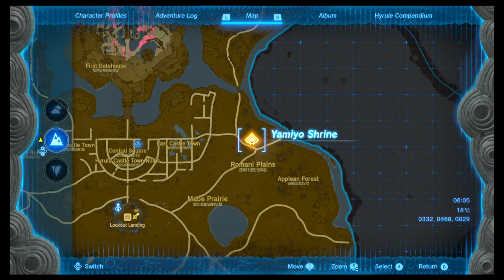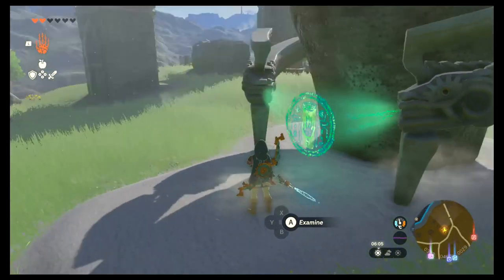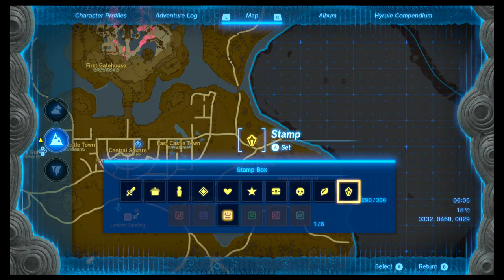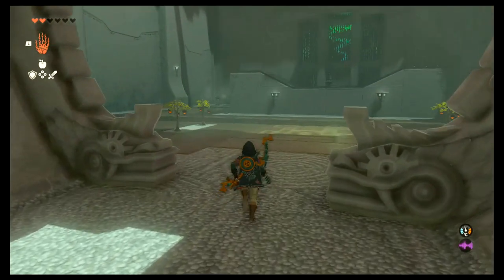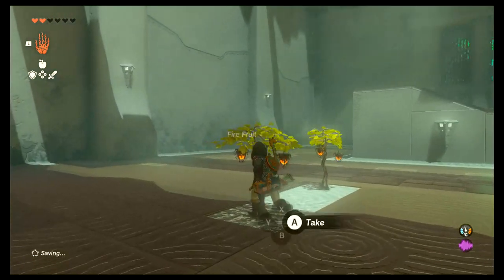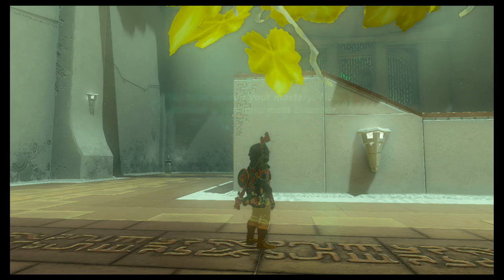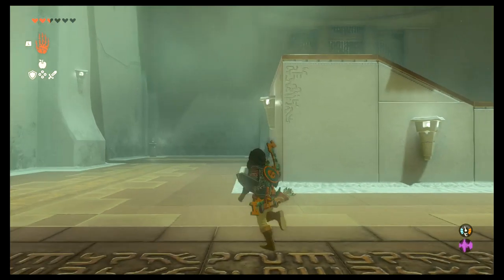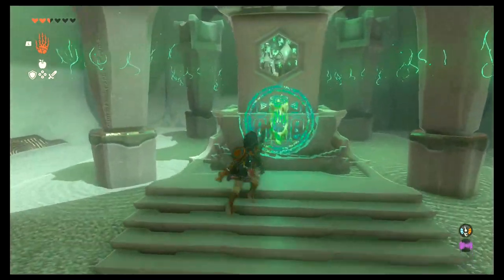Yamiyo Shrine - The Legend of Zelda: Tears of the Kingdom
Co-ordinates = 0332,0468,0029
welcome to my playthrough for one of the most exciting games I have been waiting for The Legend of Zelda Tears of the Kingdom
with this game I will be taking my time to explore the world so there coould be a few videos uploaded of this game